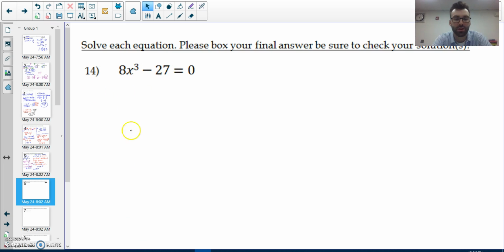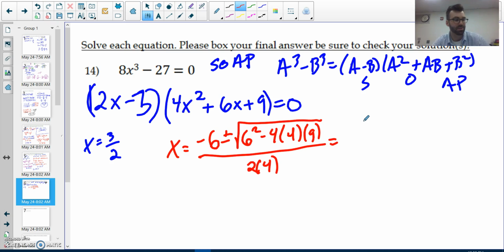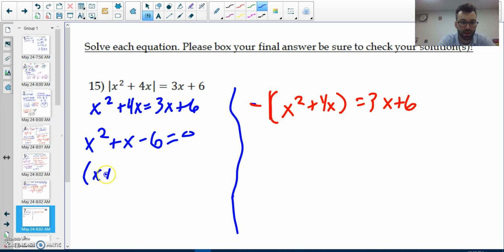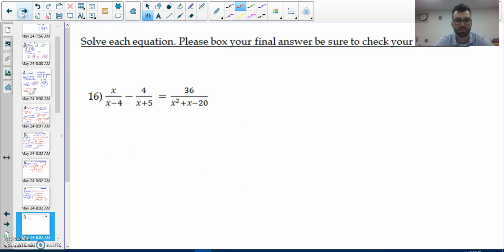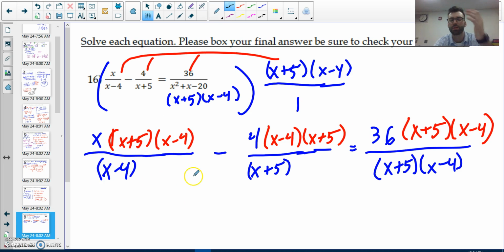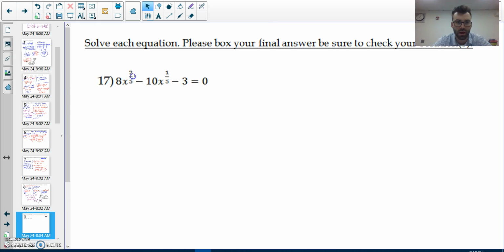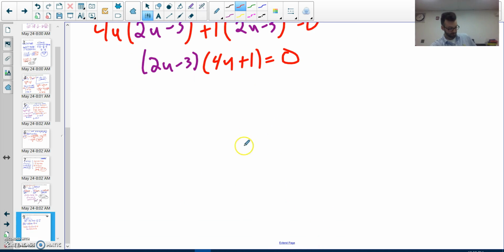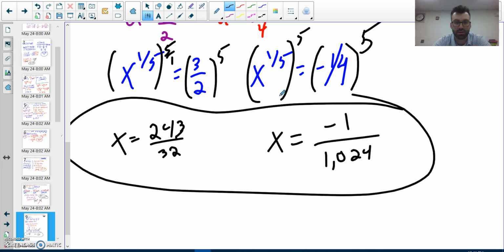CUMULATIVE REVIEW 17 (#14- 17)